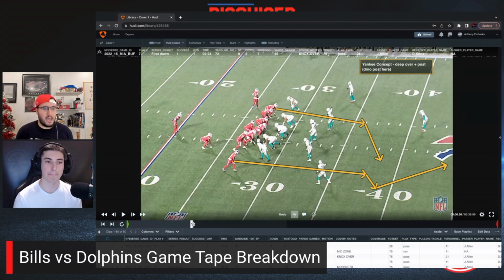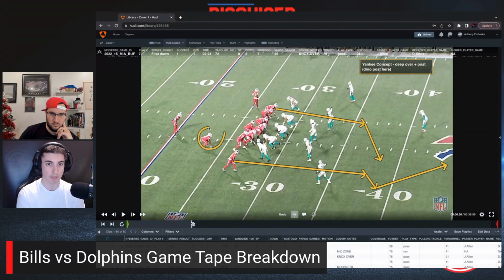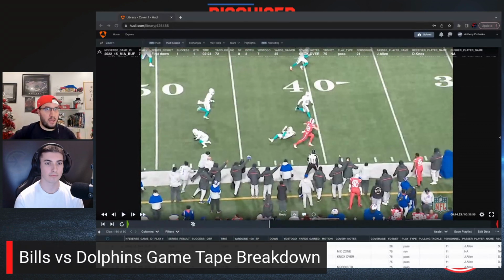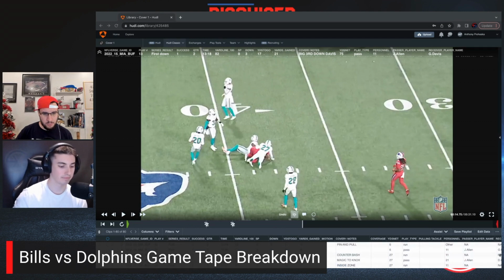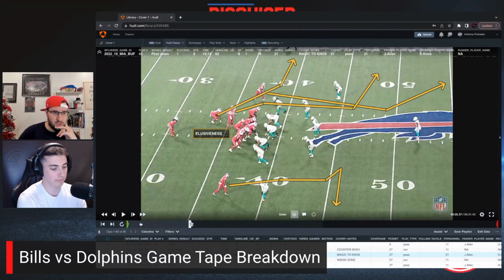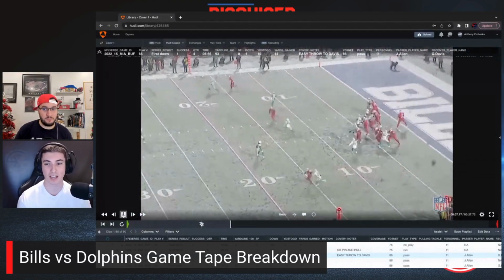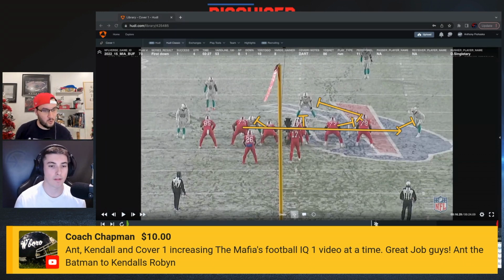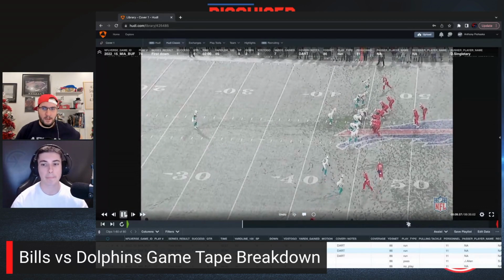Bills vs Dolphins Preview: How to Attack the Dolphins Defense | DC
In this segment from the new episode of Disguised Coverage, Anthony is joined by Kendall Mirsky for an in-depth Bills vs Dolphins Wild Card preview and game film breakdown. Anthony and Kendall detail how Josh Allen and the Buffalo Bills offense can exploit the vulnerabilities in the Dolphins defense through personnel, concepts, and more

Tell them Cover 1 and Disguised Coverage sent you!!

BetUS has live wagering on all major games, the best betting variety in the business, an easy deposit & withdrawal process & the Fastest Payouts in the Industry
Our loyal Cover 1 fans get a choice between two exclusive offers, either a 125% sign-up bonus on your first deposit up to $2500 or a free $50 bet with no deposit required

& much more.